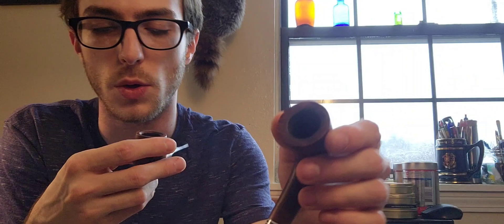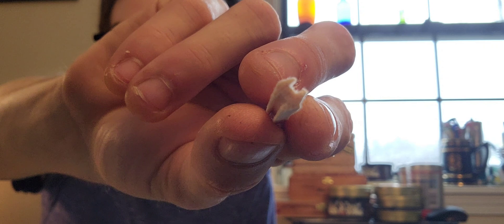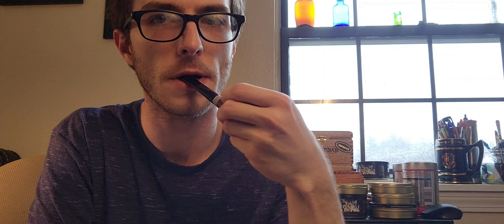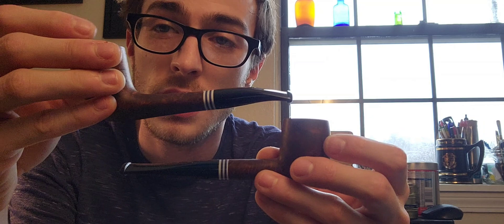The French Pipe - A Tobacco Pipe Review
no I don't smoke this pipe in this video. as I just got done smoking 2 bowls earlier. however, I've had these pipes for 3 months now and they are fantastic little pipes.

1) they do get hot
2) the filters are a little tricky. as they only sell filters made for their pipes. watch the video for ways around it.

I really do enjoy these pipes. they are affordable, they give you a lot (bag, matches, tamper) and I think they are cool pipes to have in the collection.

link down below is to pipes.